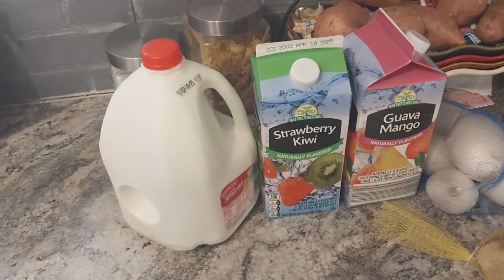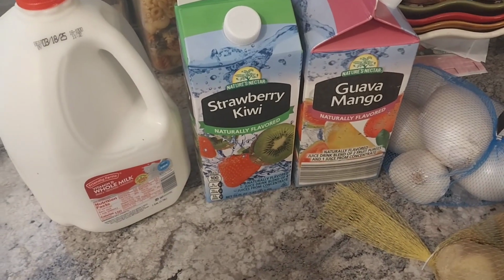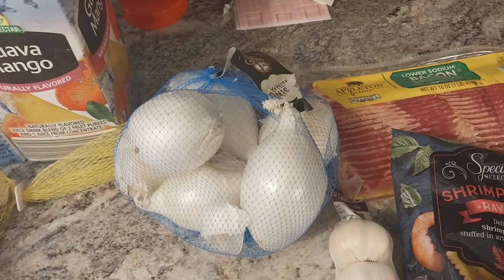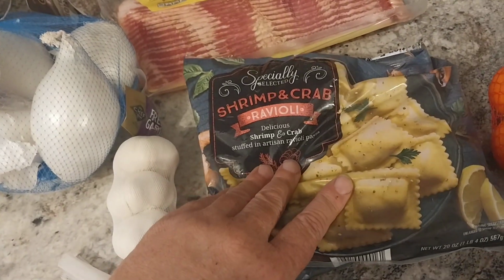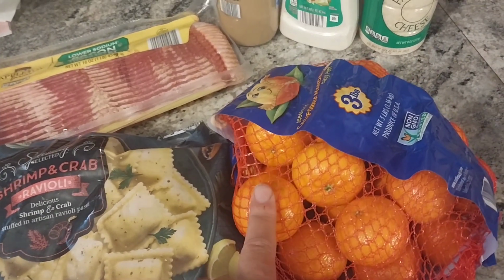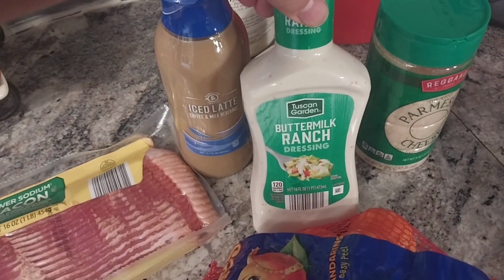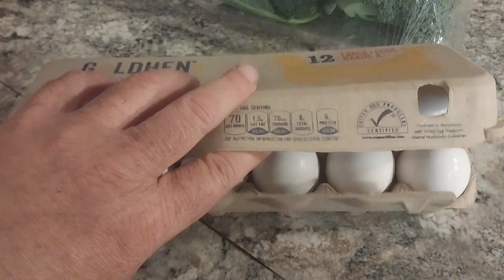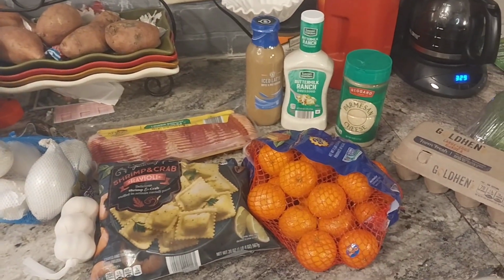$40 Grocery Haul is it enough ???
I've got a $40 grocery hall.Let me show you how I use it to extend my grocery spending and recipes